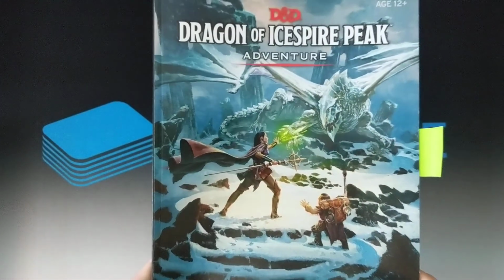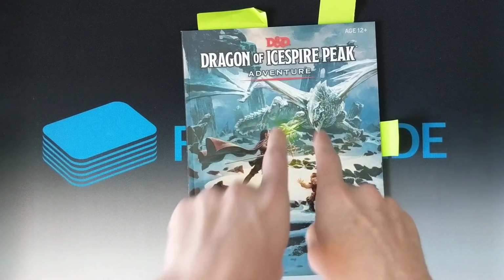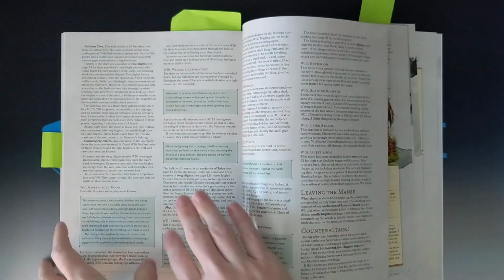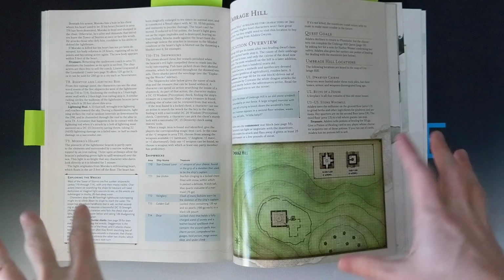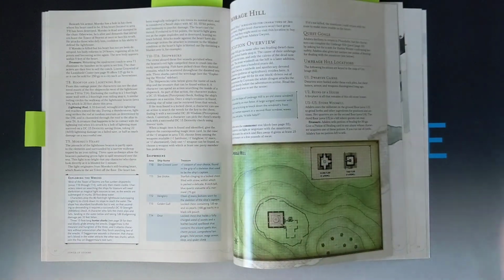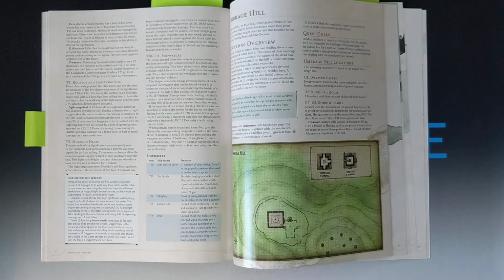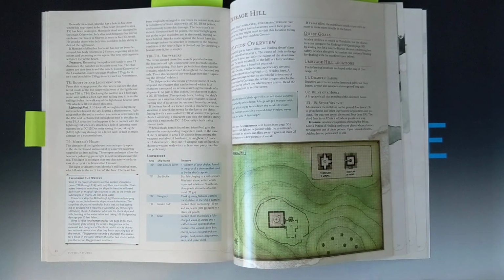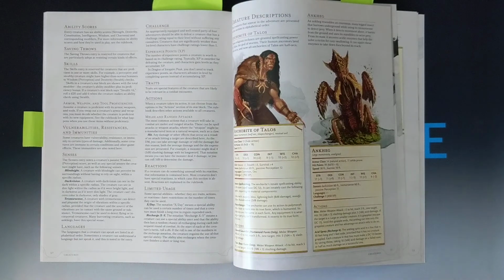Fixing the Dragon of Icespire Peak campaign. D&D 5E Starter Kit.